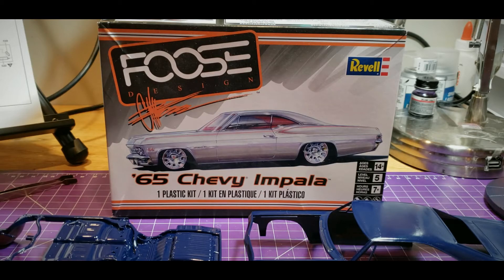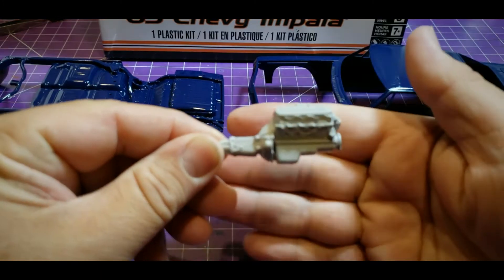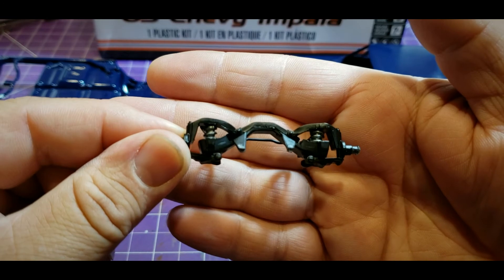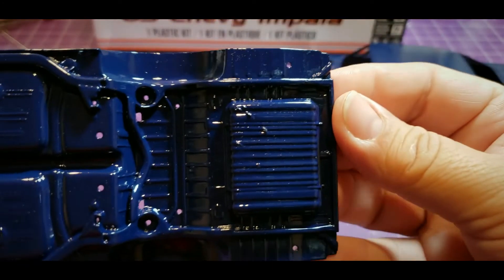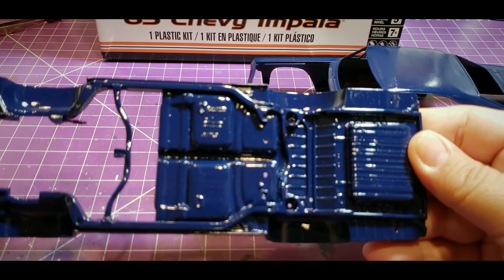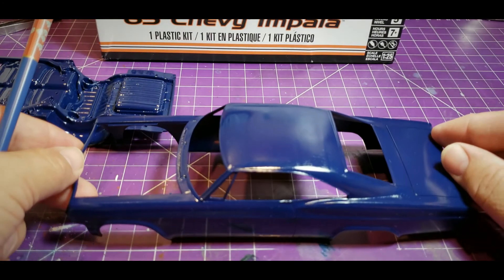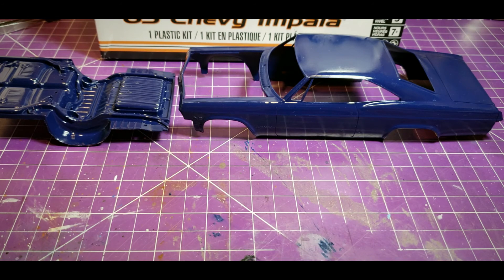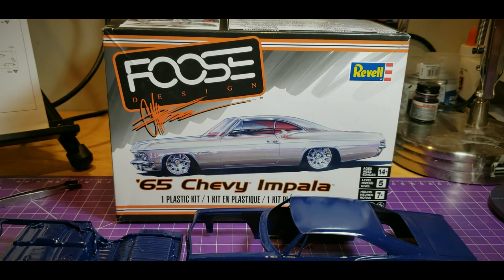CM Appriciation Build Update #1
Just a quick video to show that I'm still in the Charlie Mac Appreciation Build.